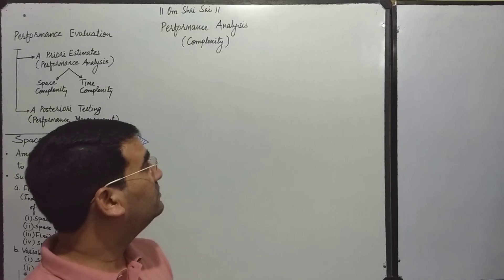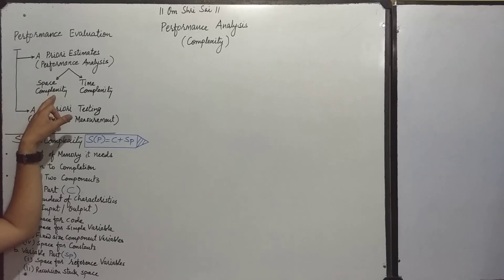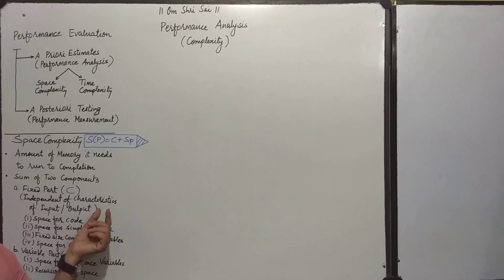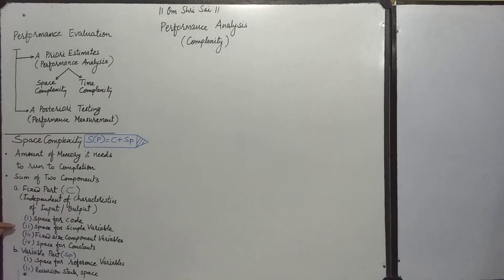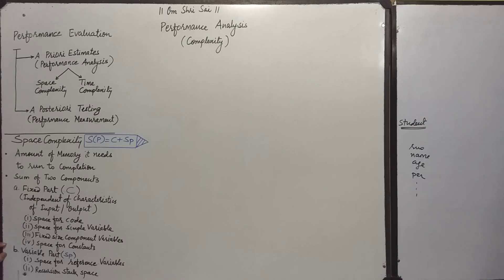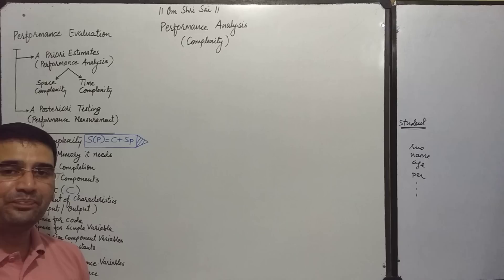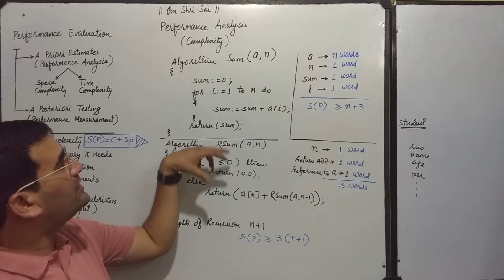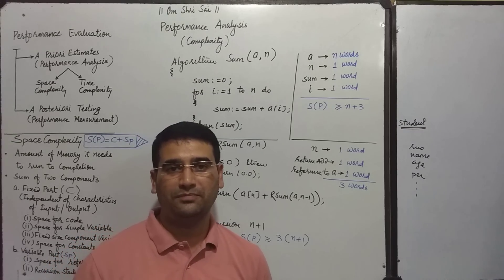Space Complexity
Performance evaluation can be categorized in two two major phases
1. a priori estimation which is refered as Performance Analysis)
2. a posteriori testing which is refered as Performance Measurement

The performance Analysis can be achieved by
a. Space Complexity
b. Time Complexity
In this video get the detailed information about Space Complexity.
Space Complexity of any problem P is the amount of memory required to run to completion. The space complexity may be the sum of following components:
a. Fixed Part which is independent of instance characteristics ( i.e. number and size of ) input
    and output. This includes space for variables,constants,component variables and space for
    code etc.
b. Variable Part which is dependent on instance characteristics. This include space needed
     for reference variables and recursion stack space.
Get every thing explained with example in video.